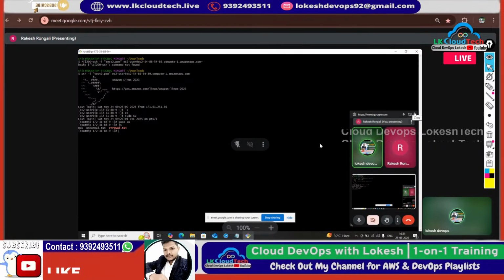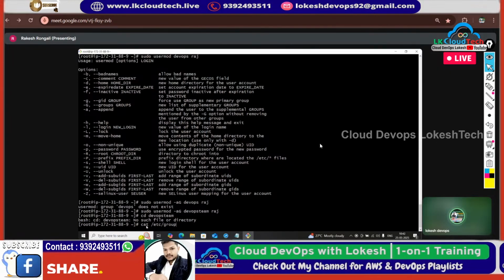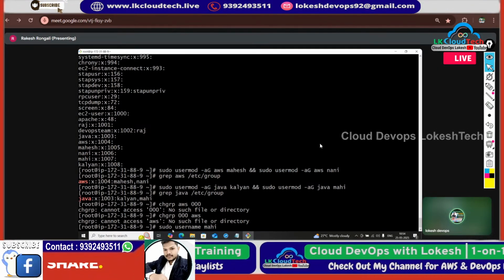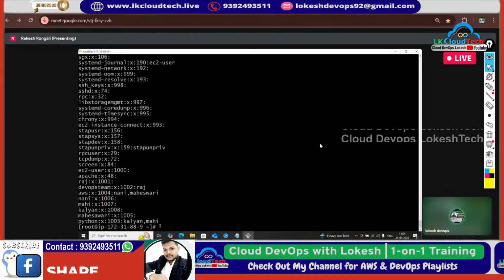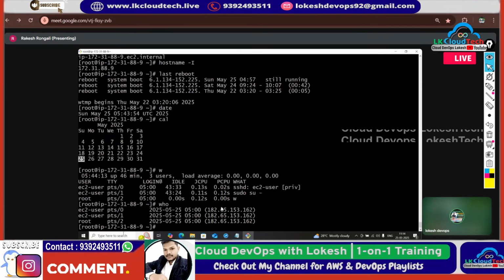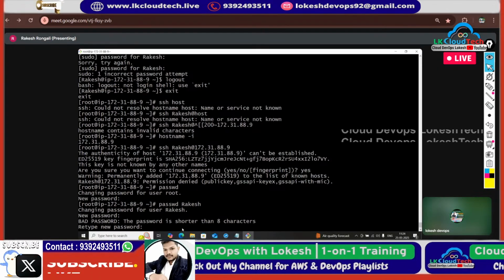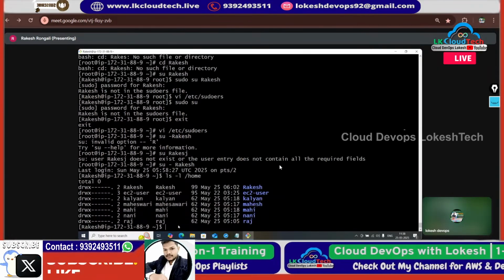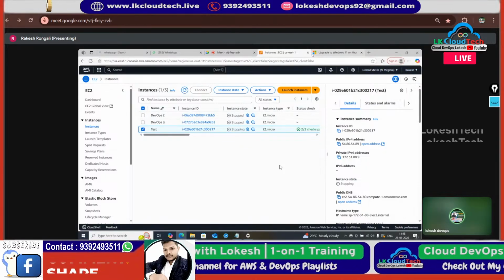Cloud DevOps with Lokesh Tech Live Stream